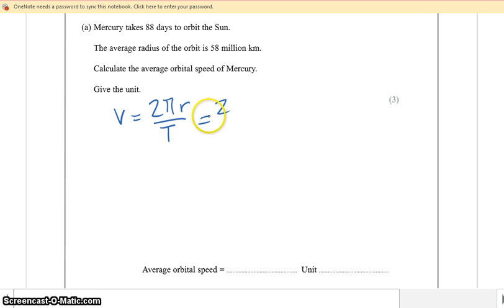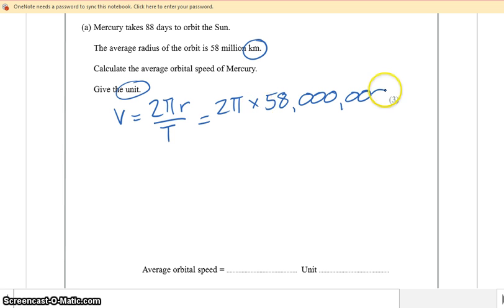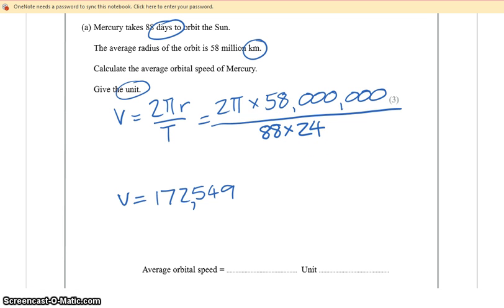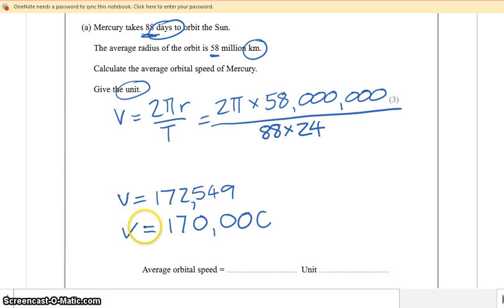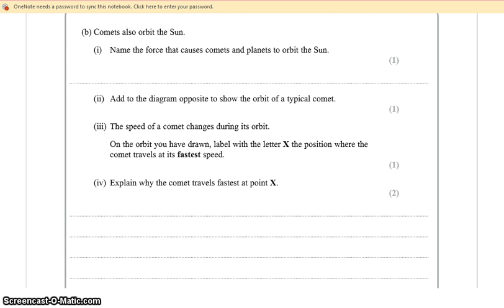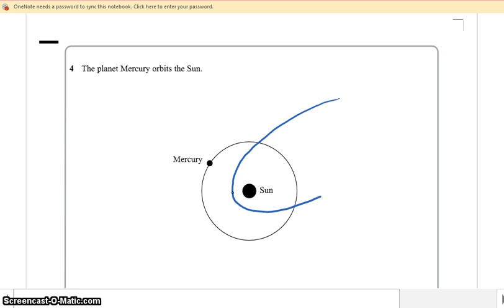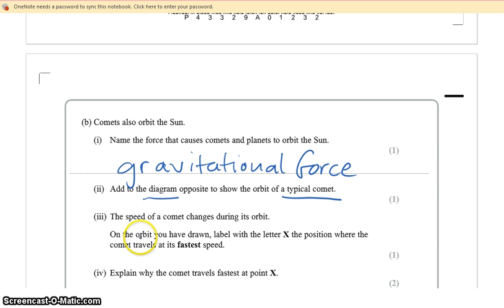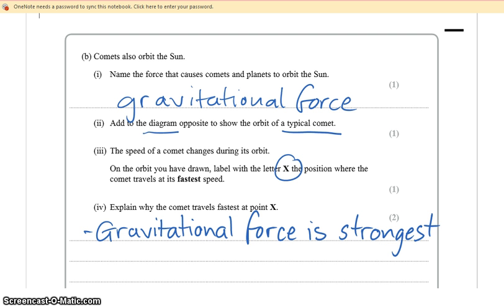IGCSE Phy Jan 2013 Paper 1, Q4